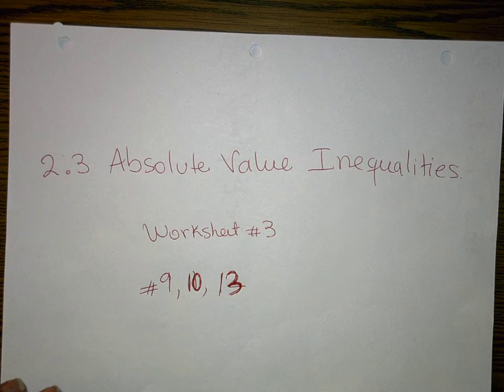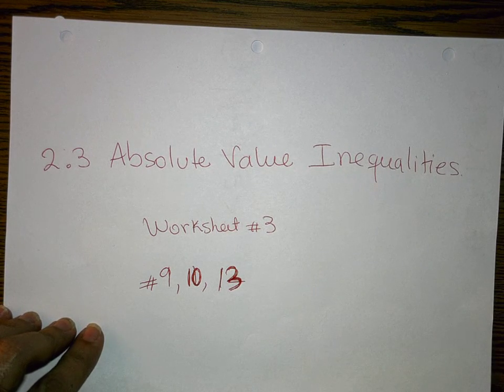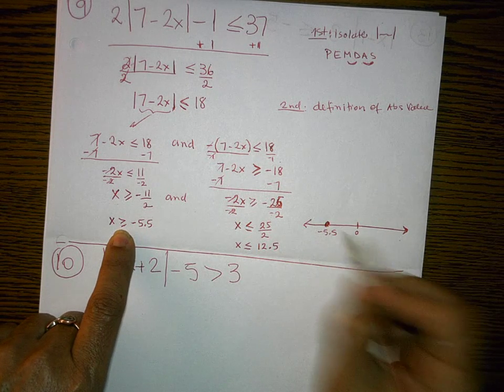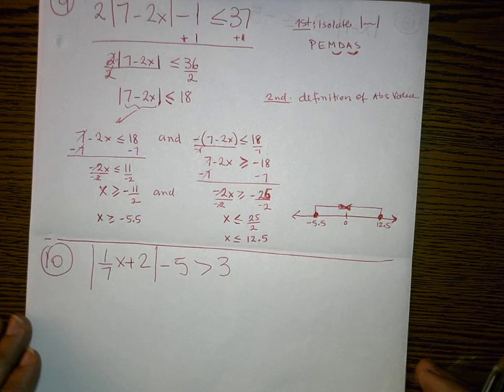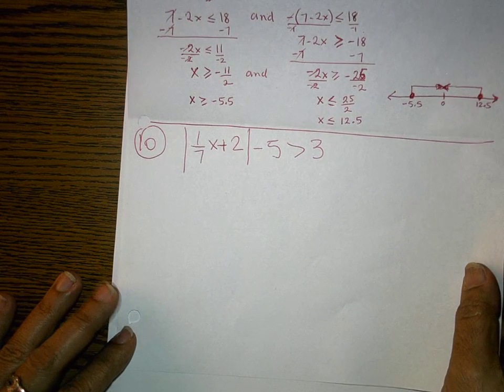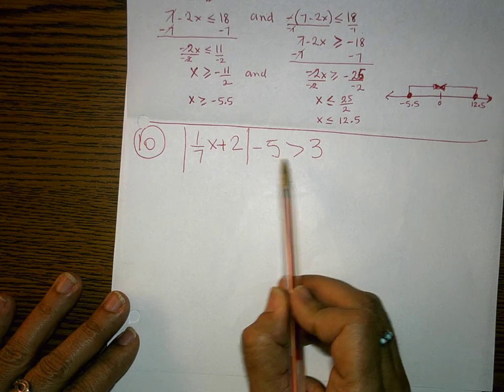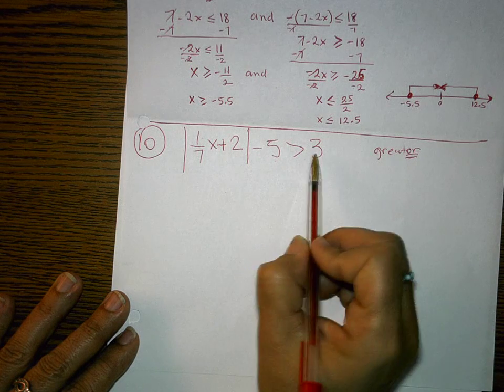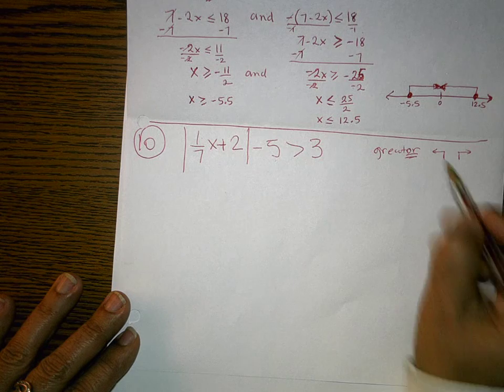2 3 Absolute Value Inequality